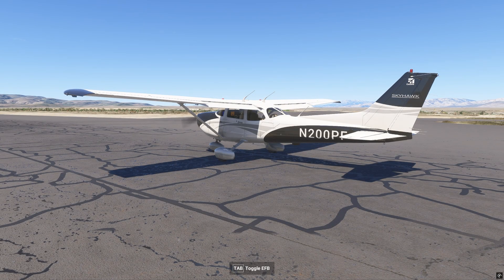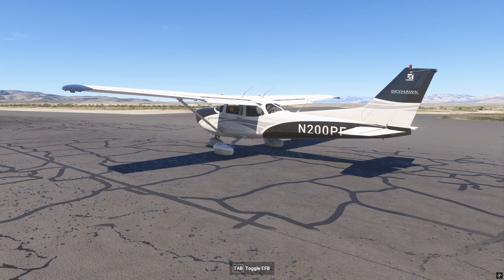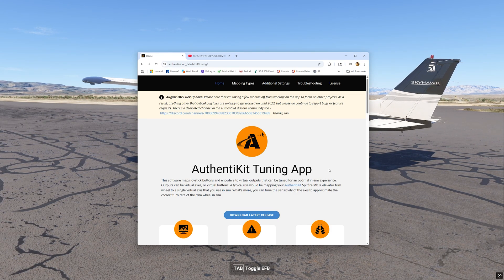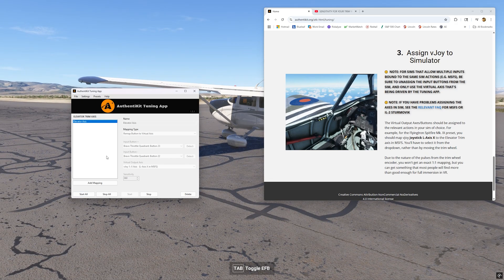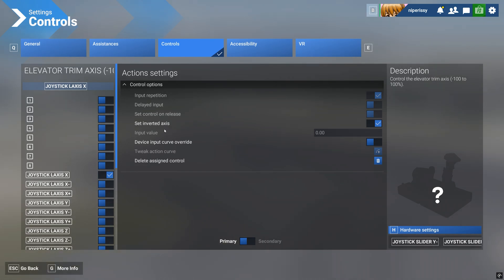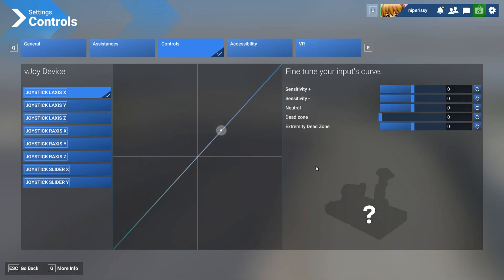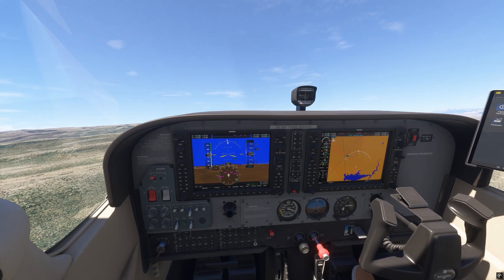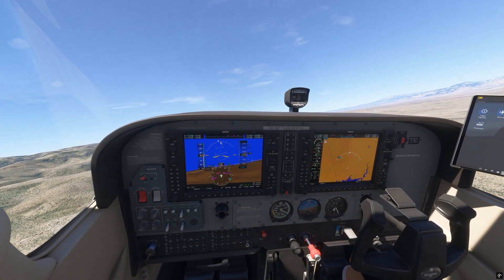How to Calibrate Your Honeycomb Bravo Trim Wheel for Full Realism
I love everything about my Honeycomb Bravo with one painful exception:  The trim wheel.  Due to the way trim is activated in the MSFS, there is no way to adjust the sensitivity within the sim itself.  This is a major problem for anyone practicing for real life flying in any plane with a wheel-activated trim system because it feels nothing at all like the real thing.

This video will show you how to properly calibrate the sensetivity for a 100% replication of the real thing using a free third-party application from AuthentiKit.

Huge thanks to Mark from SimHanger for being the only person (that I could find) who seems to know anything about this.